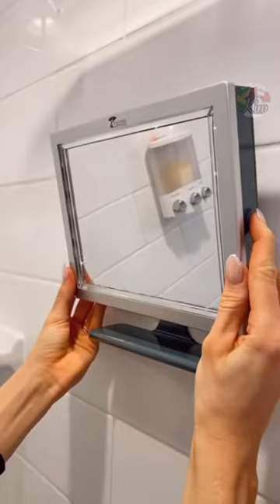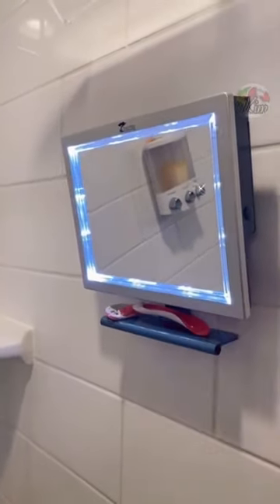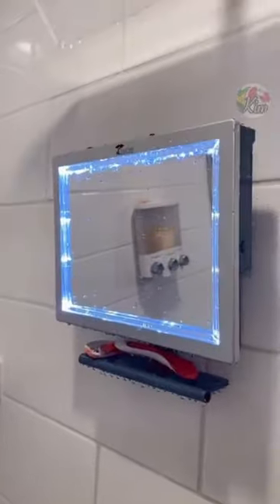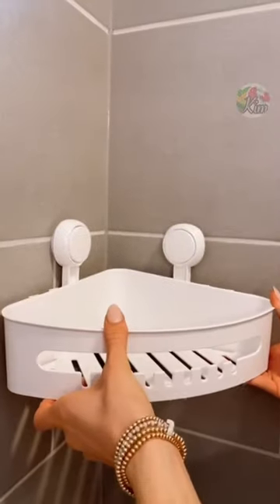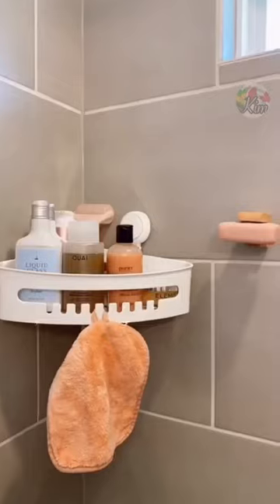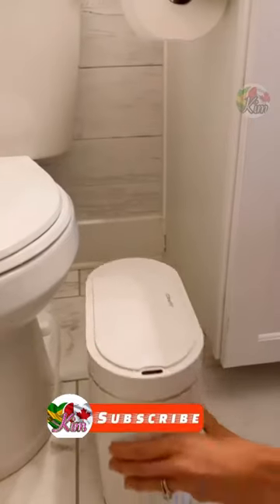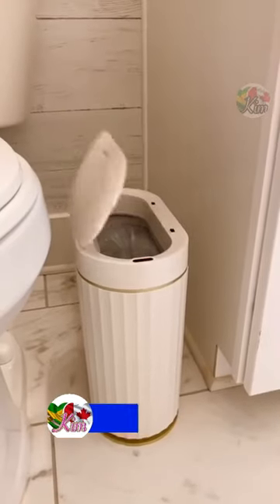Amazon Bathroom Faves💥Corner Shower Caddy💥LED Fogless Shower Mirror💥Bathroom Trash Can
LED Fogless Shower Mirror with Squeegee:

Corner Shower Caddy:

Bathroom Trash Can:
(CAD LINK)